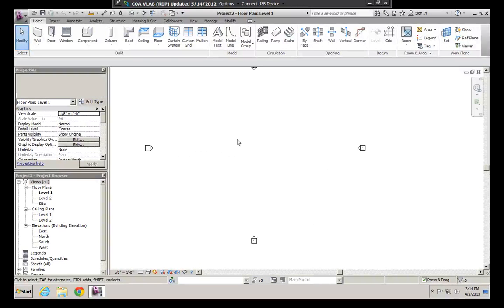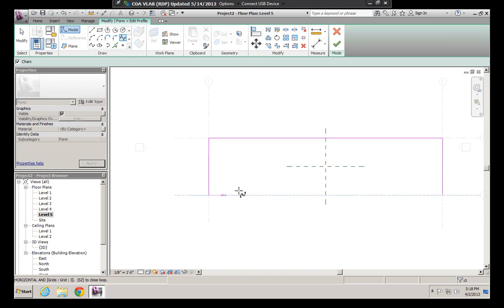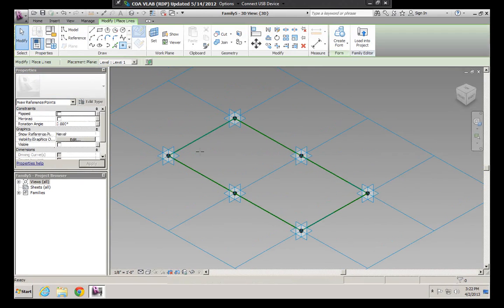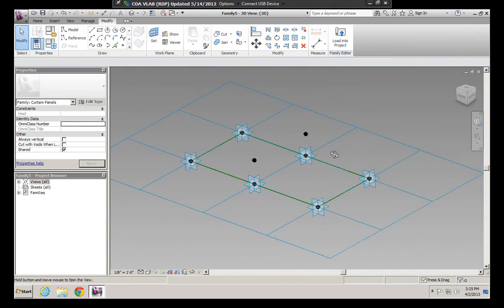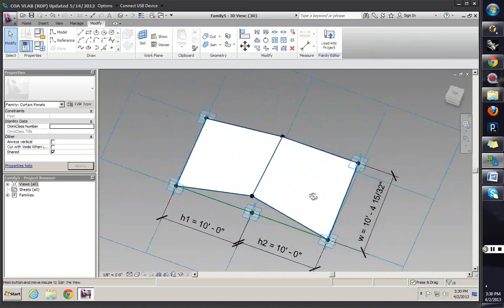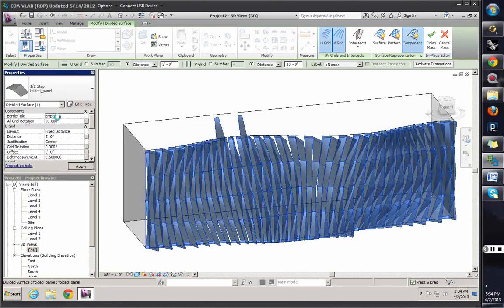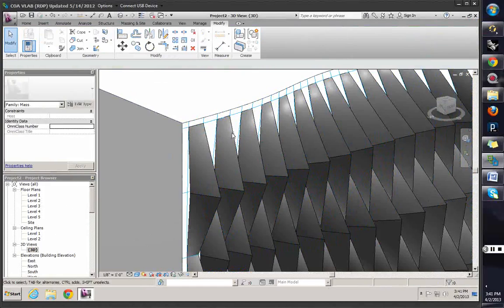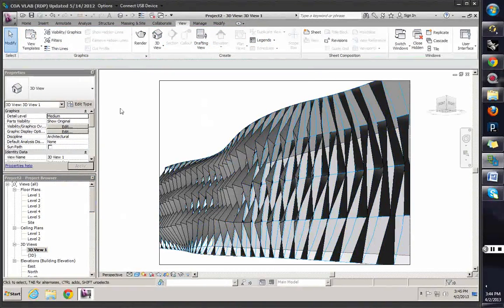Adaptive Components and Stitching